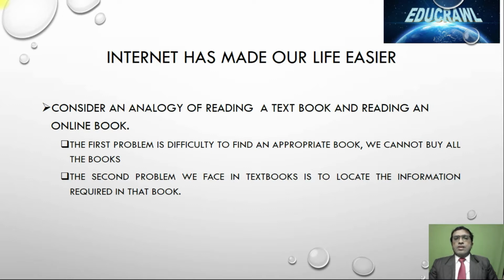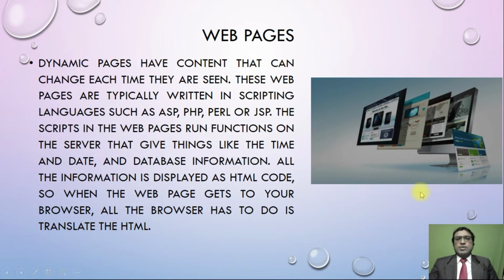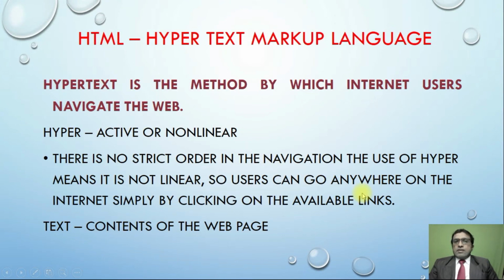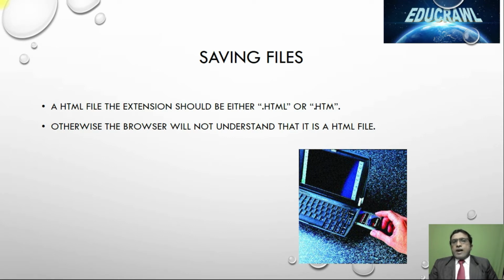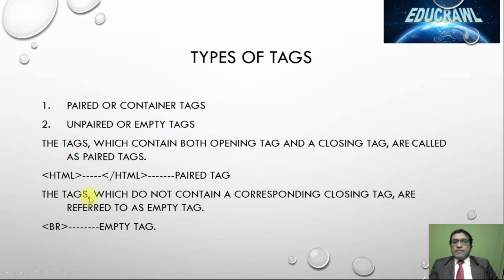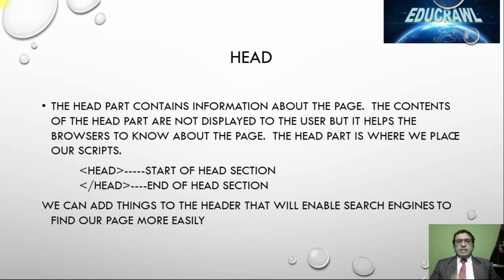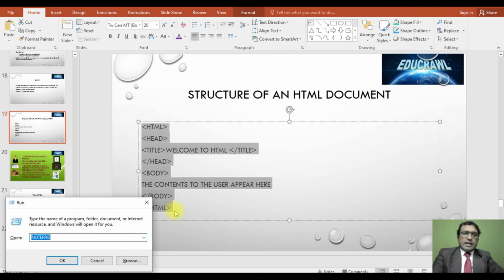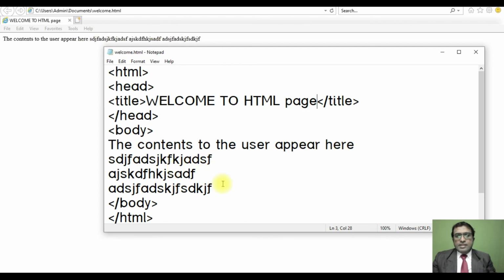BASICS OF HTML | INTRODUCTION TO HTML | WWW | TAGS | HEAD TAG | BODY TAG | PAIRED TAG | UNPAIRED TAG